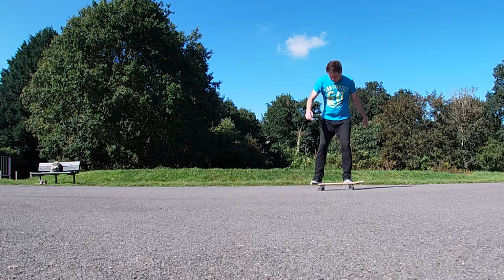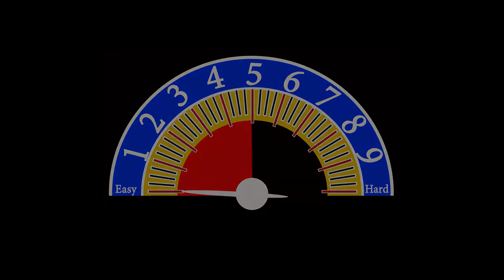Over 50 and Still Skating : Raiders of the Lost Trick Bag 3 : Fakie Bigspin 1 Foot Endover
Over 50 and Still Skating

Raiders of the Lost Trick Bag : Episode 3

Fakie Bigspin 1 Foot Endover

Raiders of the Lost Trick Bag is a series following a 50+ year old skateboarder re-learning tricks he once had in the past.

The idea of re-learning tricks I've lost and putting the footage of that process into a video might be of interest to some, if only for the comeback kids that gave up in the past and are starting again now. Personally I think it gives a more realistic image of skateboarding that's not always represented, let's face it, it's not always making tricks first time. Everyone that has skated to any level has had to learn & often the hard way. Missing tricks, losing tricks, the frustration and the slams is part of that journey.  So join me as I raid the lost trick bag.